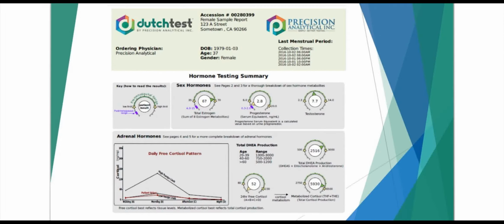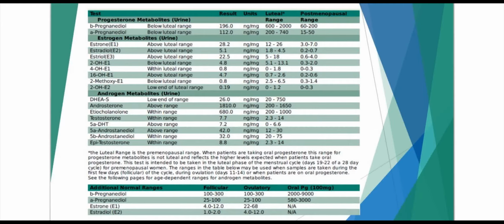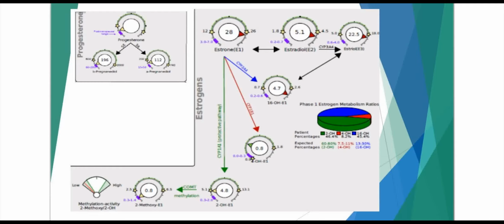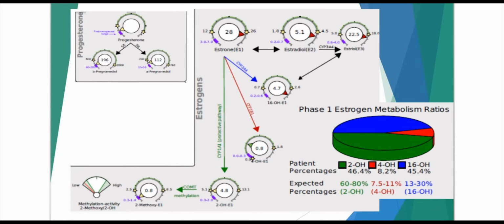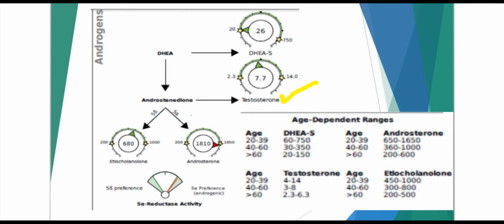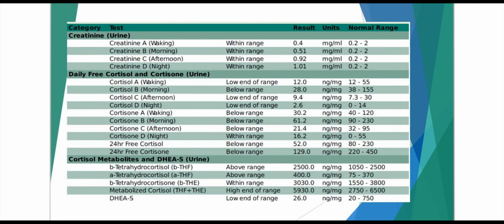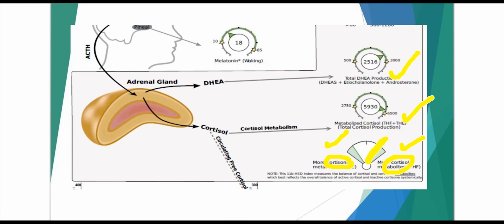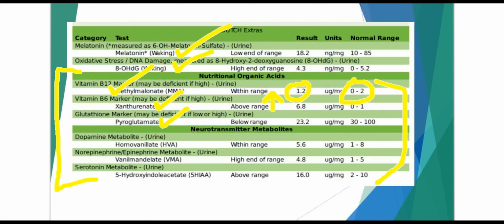DUTCH Complete™ Overview